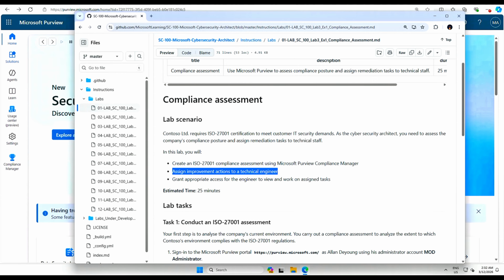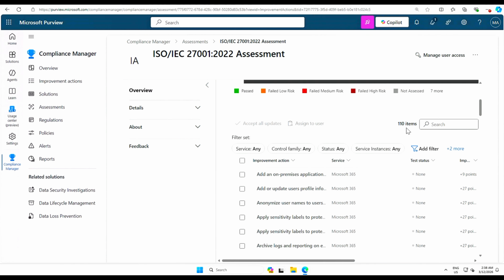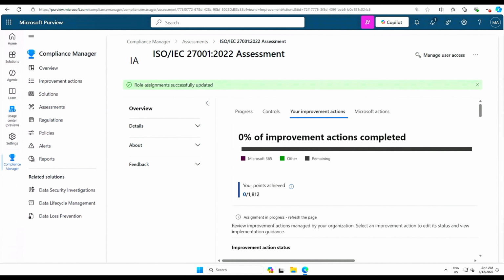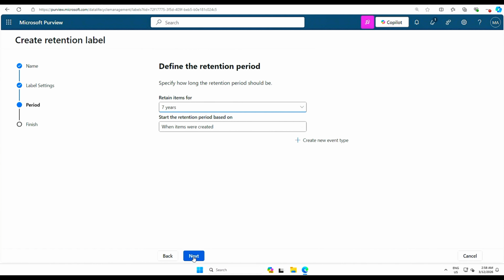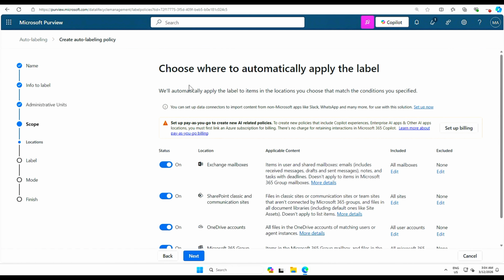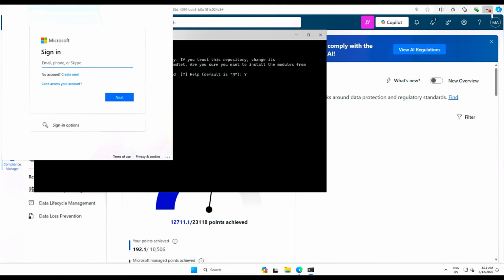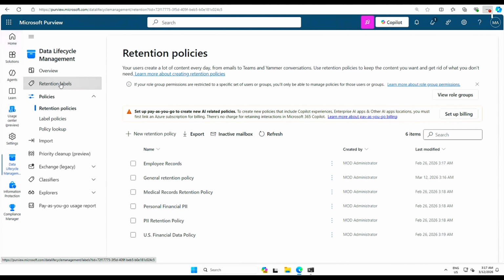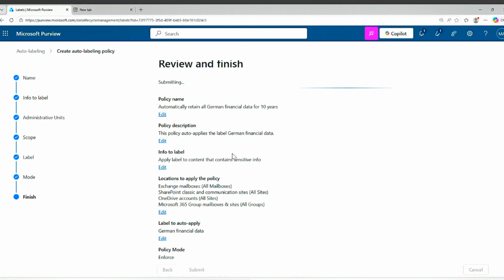SC-100 Microsoft Cybersecurity Architect | Lab 2: Governance, Risk & Compliance | 2026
🔐 SC-100 Microsoft Cybersecurity Architect | Lab 2: Governance, Risk & Compliance (2026 Edition)

This hands-on lab walkthrough covers three critical GRC sections tested in the SC-100
Microsoft Cybersecurity Architect exam — Microsoft Purview Compliance Manager, Data
Classification Framework, and Retention Policies. Real-world Contoso Ltd. scenarios
guide you through every step!

📌 SECTION 1 — Compliance Assessment:
✅ Create an ISO-27001 compliance assessment in Microsoft Purview
✅ Assign improvement actions to technical engineers
✅ Grant role-based access for compliance tasks

📌 SECTION 2 — Data Classification Framework:
✅ Build custom sensitive information types using Regex
✅ Identify construction project IDs for ISO-27001:2022 audit
✅ Create 5-year retention labels for regulated documents
✅ Configure auto-apply policies for automatic document labeling

📌 SECTION 3 — Retention Policies:
✅ Analyze existing retention policies using PowerShell
✅ Build a company-wide 5-year minimum retention policy
✅ Create auto-apply retention labels for German financial data
✅ Comply with updated German law — 11-year financial retention requirement

📋 LAB SCENARIOS COVERED:
🏢 Contoso Ltd. needs ISO-27001 certification to meet customer demands
🗂️ New project ID system requires government-compliant 5-year document retention
⚖️ German law changes demand updated financial retention from 10 to 11 years

⏱️ TIMESTAMPS:
00:00 - Introduction & Lab Overview
02:00 - Section 1: ISO-27001 Compliance Assessment in Purview
10:11 - Section 2: Custom Sensitive Information Types with Regex
24:00 - Section 3: Analyzing Retention Policies via PowerShell
🎯 WHO IS THIS FOR?
- SC-100 exam candidates
- Compliance & Risk professionals
- Microsoft Purview administrators
- Cloud Security & IT Architects
- Microsoft 365 security engineers